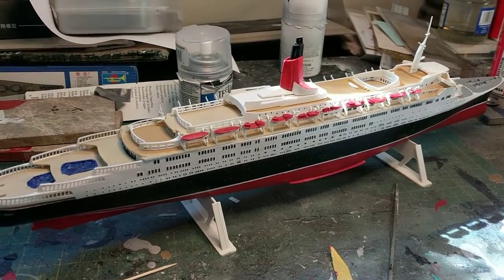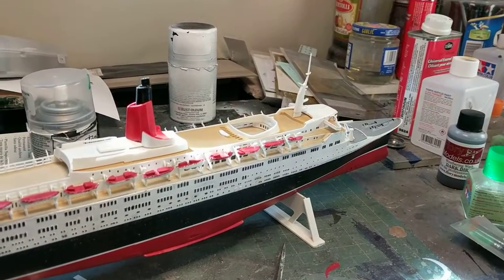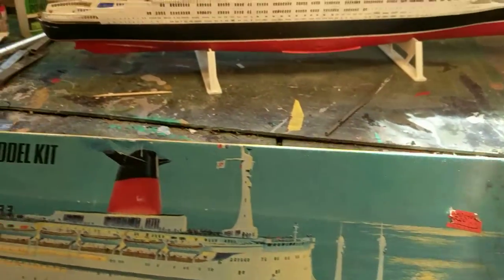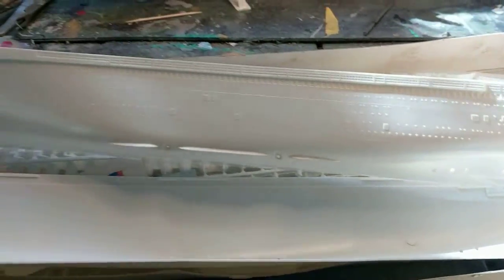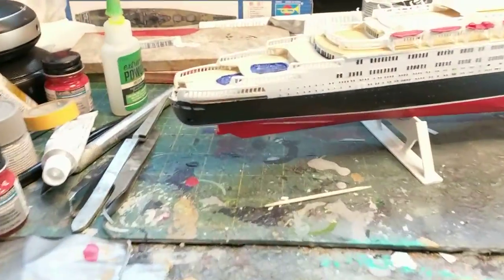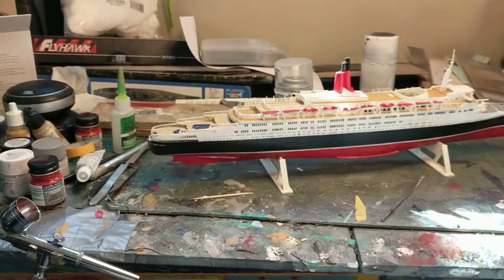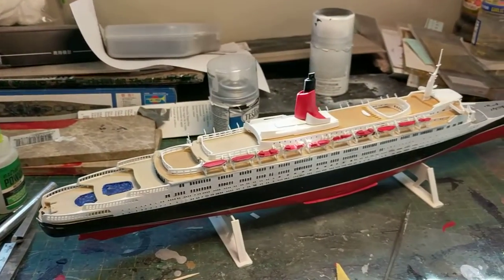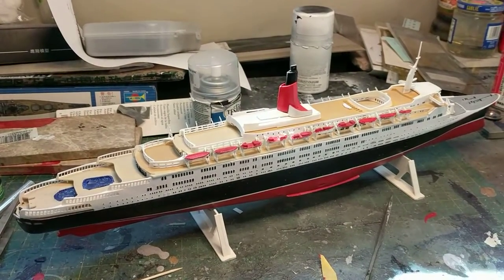1/600 Airfix build part 4